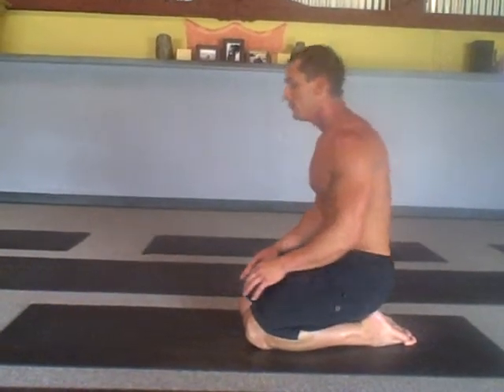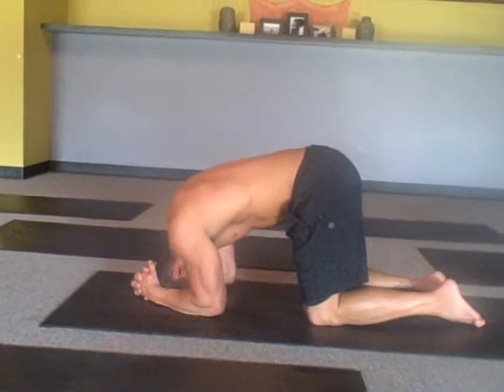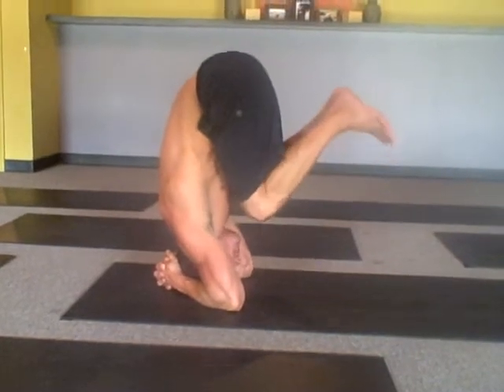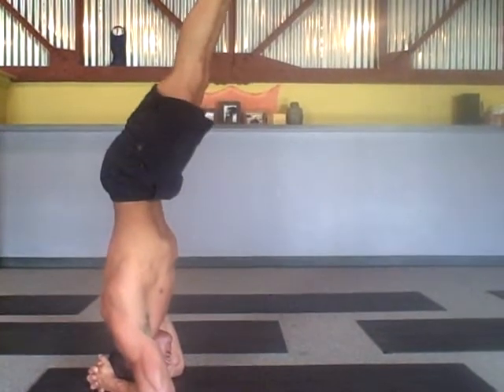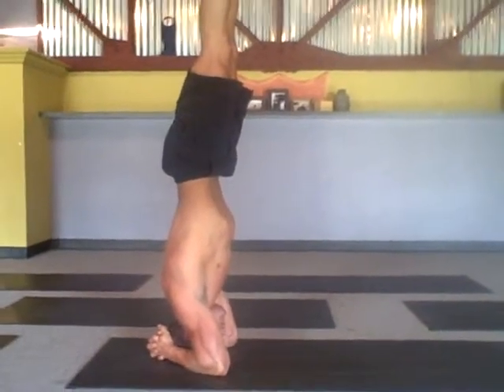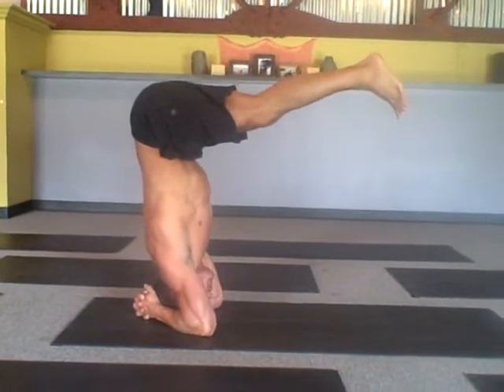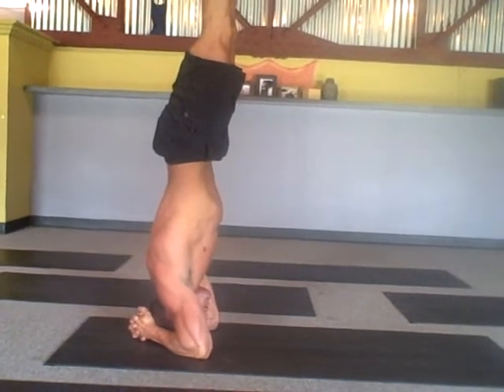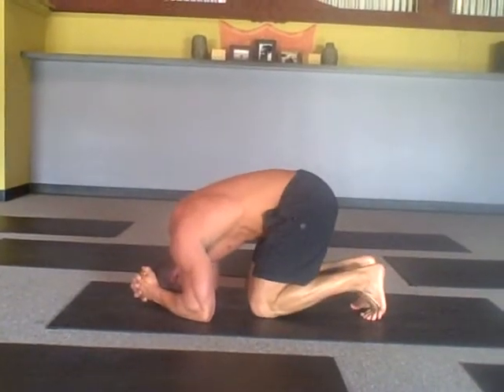SmithFit Yoga 5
How to work into a headstand and for strength do a pike.